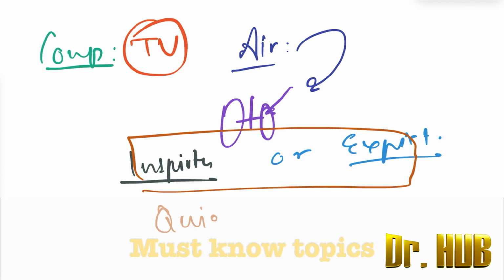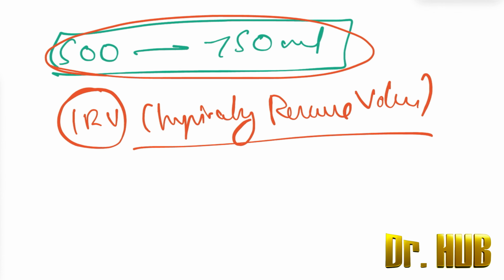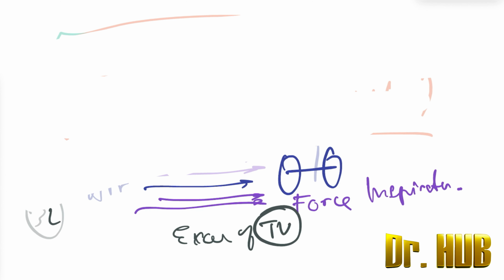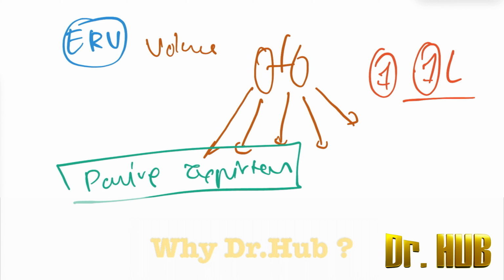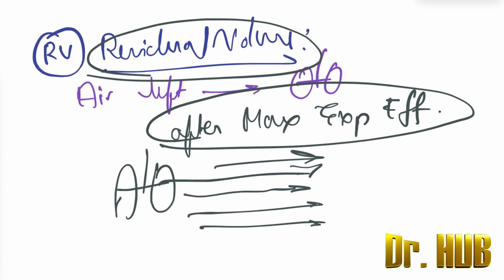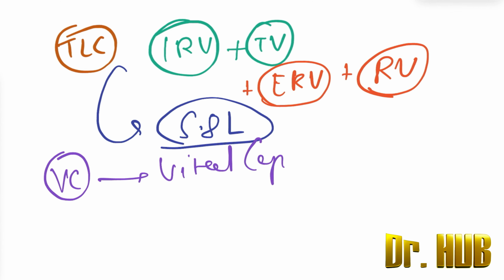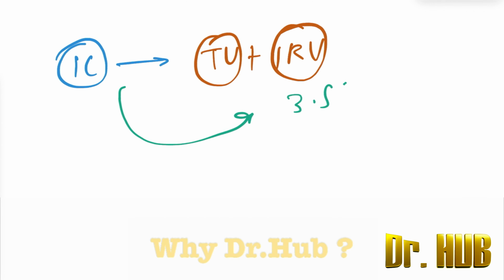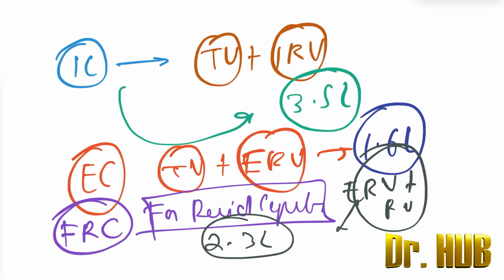Lung volumes and capacities